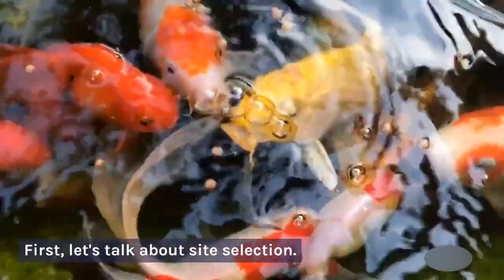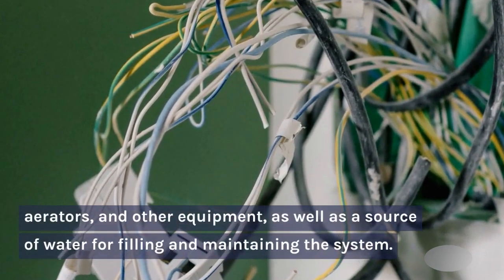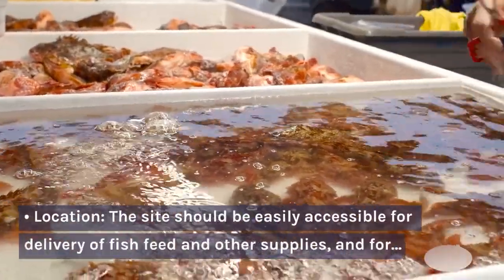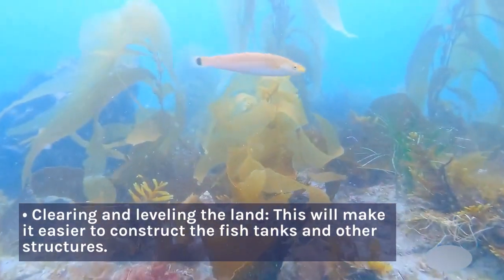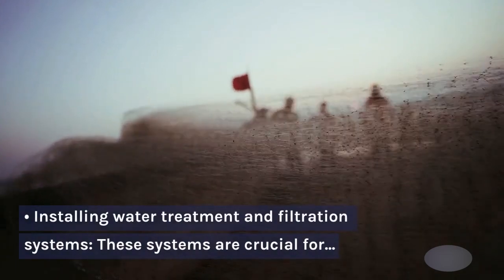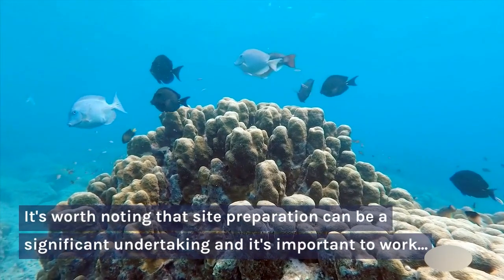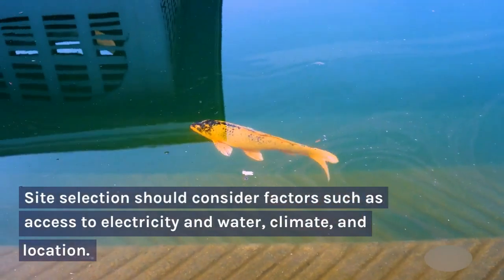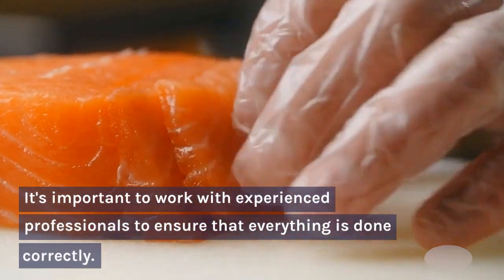Site Selection & Preparation for Biofloc Fish Farming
Learn how to properly select and prepare a site for biofloc fish farming. In this video, we cover important factors to consider when selecting a site, including water source, temperature, and distance from other fish farms. We also explain how to prepare the site for a biofloc system, including the construction of tanks and ponds, and the installation of necessary equipment. This video is a must-watch for anyone interested in starting a biofloc fish farm or learning about the process of site selection and preparation for sustainable aquaculture.